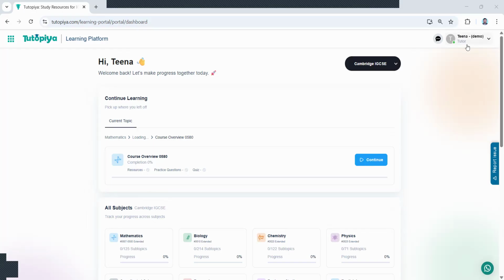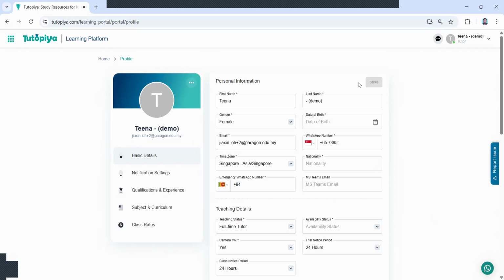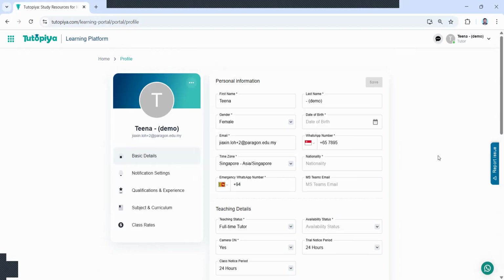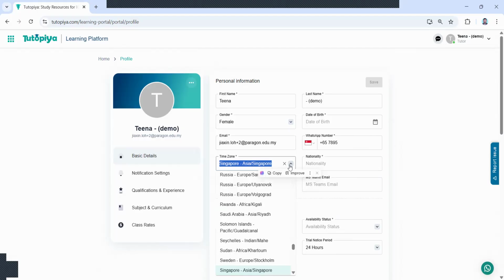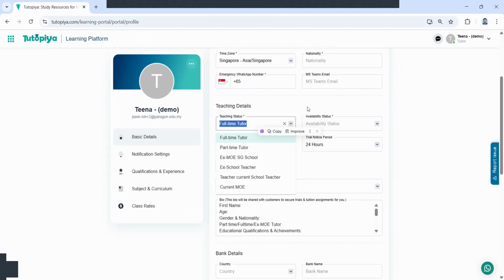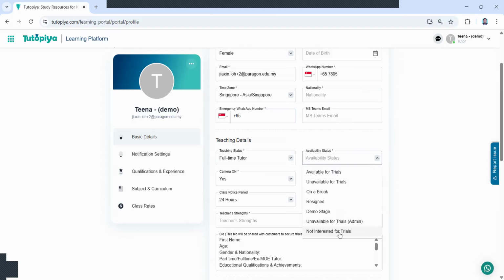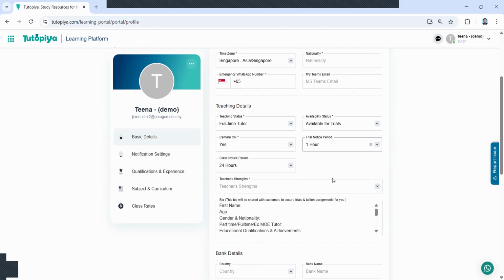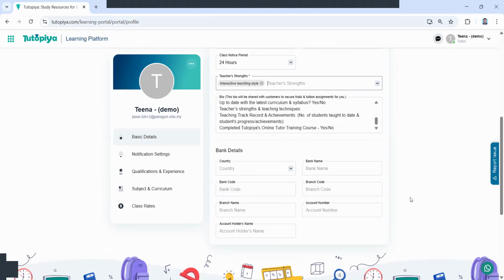How to Complete Your Tutor Profile (Basic Details) | Tutopiya Tutor Onboarding Guide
Welcome to Tutopiya! 👋
In this video, we will guide you step-by-step on how to complete the Basic Details section of your tutor profile.

Completing your tutor profile accurately is essential to help students and parents learn more about you and increase your chances of getting booked for lessons.